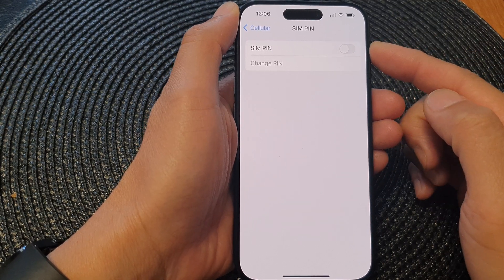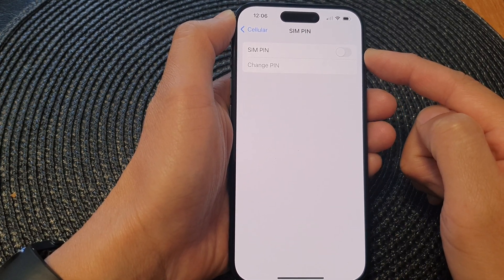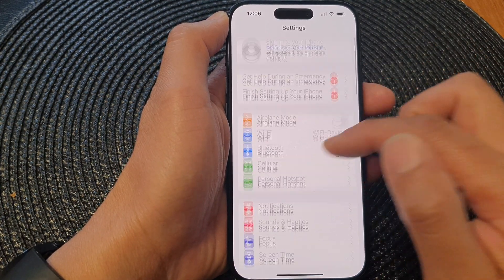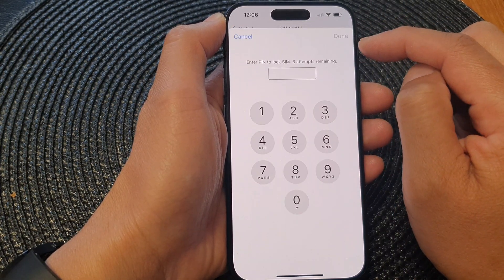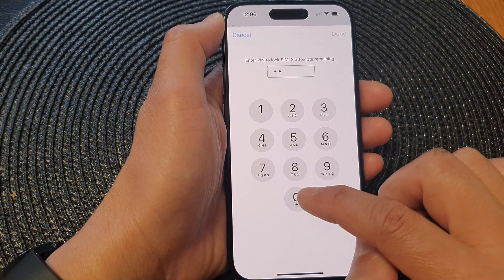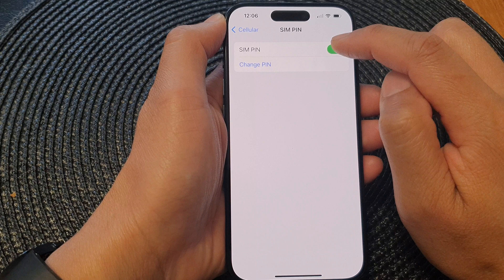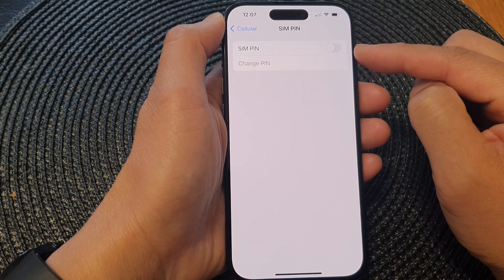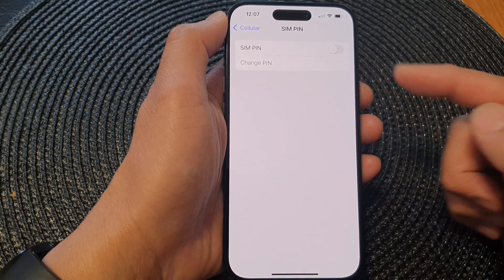iPhone 15/15 Pro Max: How to Turn On/Off SIM PIN 🔒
Welcome to our ultimate guide on how to enable or disable SIM PIN on your iPhone 15, iPhone 15 Pro, 15 Pro Max, and iPhone 15 Plus. SIM PIN provides an added layer of security for your device, and in this video, we'll walk you through the simple steps to manage it. Discover the purpose, benefits, and best practices for using SIM PIN on your iPhone 15 series. Don't miss out on this essential feature!

🔒 Key Topics Covered:

Purpose and Benefits of SIM PIN
How to Enable SIM PIN
How to Disable SIM PIN
Best Practices for SIM PIN Usage
🌟 Benefits of Enabling SIM PIN:

Enhanced Security: Protect your iPhone 15 and sensitive data from unauthorized access.
Privacy Assurance: Keep your calls, texts, and mobile data safe from prying eyes.
Data Protection: Prevent SIM card tampering or unauthorized usage.
Secure International Roaming: Ensure secure connectivity when traveling abroad.
🚀 In this video, we'll empower you with the knowledge you need to make the most of your iPhone's security features. Stay in control, stay secure!